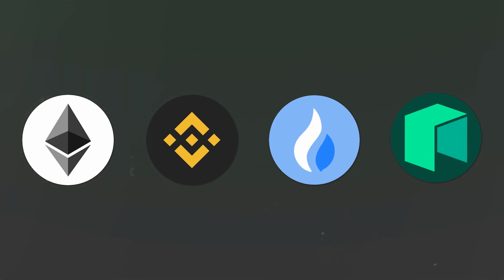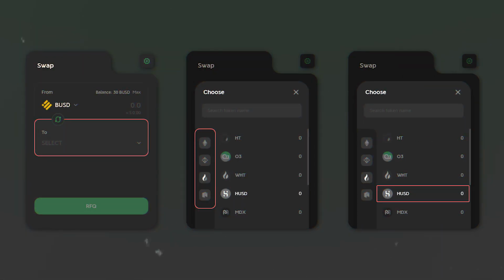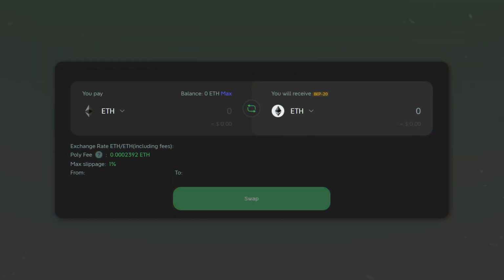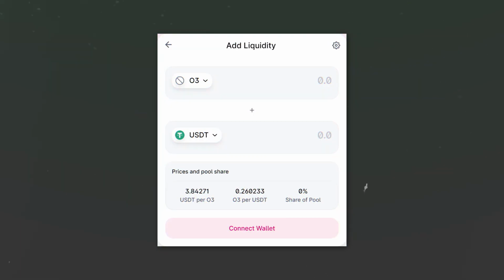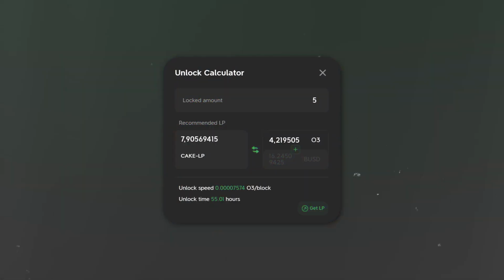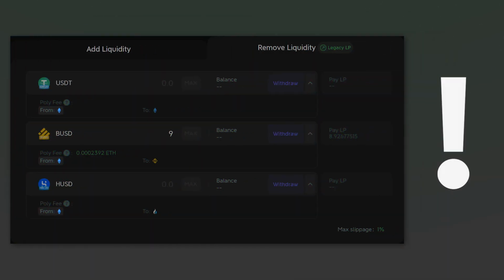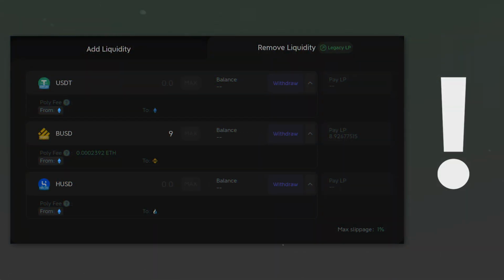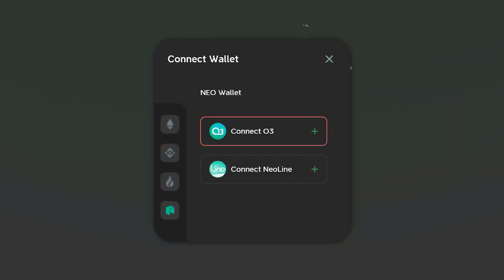🟢 O3 SWAP - Full project guide / AirDrop of the O3 token / Cross-chain transactions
In this video, you will learn how the O3swap cross-chain exchange platform works. We will teach you how to make cross-chain exchanges, provide liquidity, claim O3 rewards for staking LP tokens, and we will show you how to unlock an O3 token airdrop.